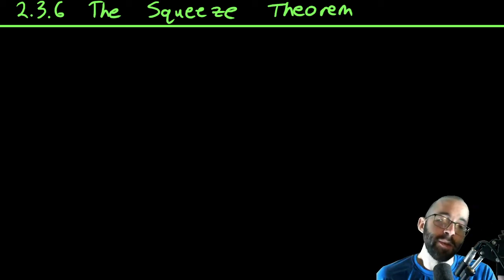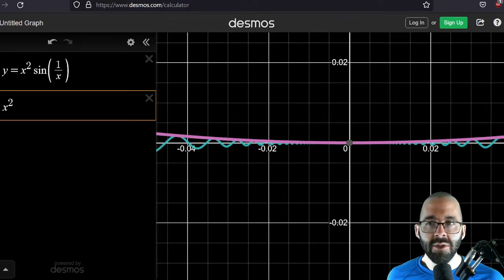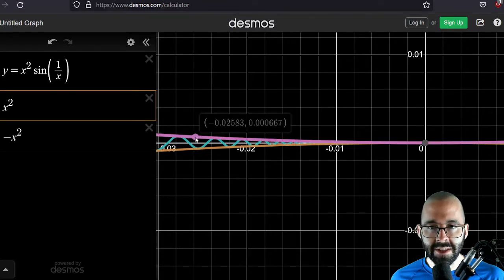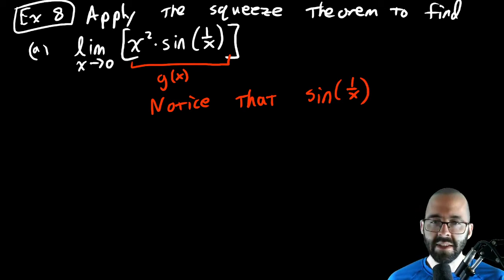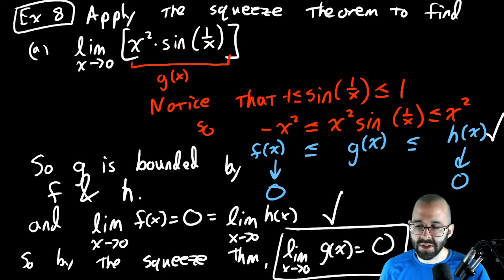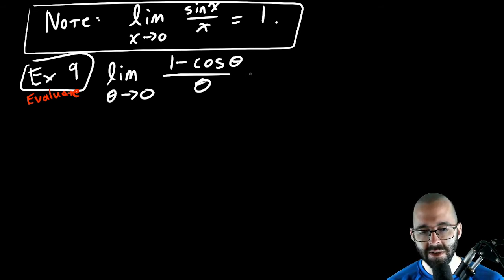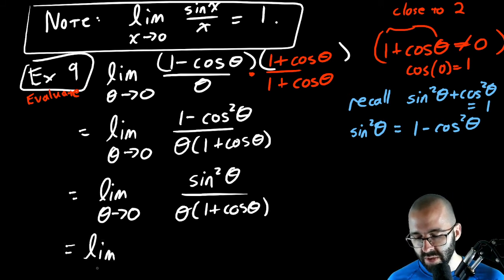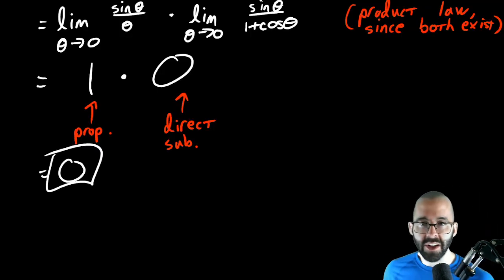2 3 6 The Squeeze Theorem